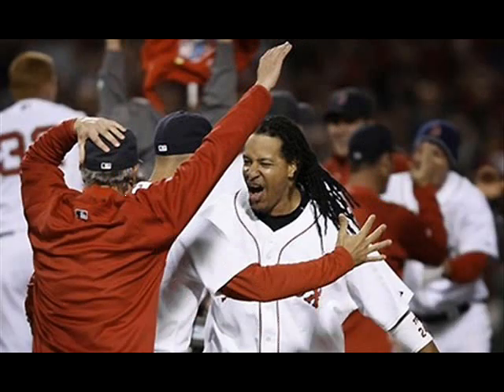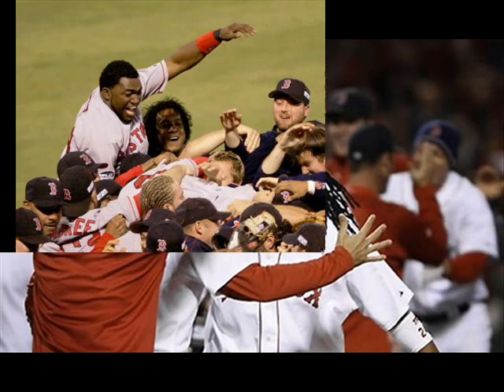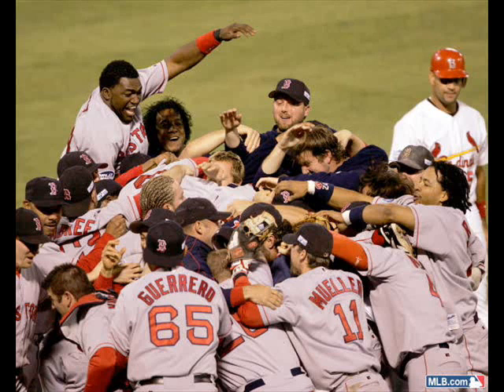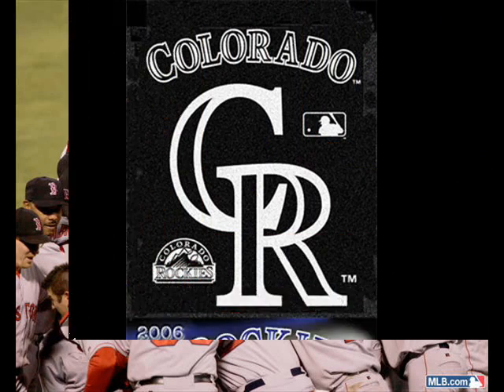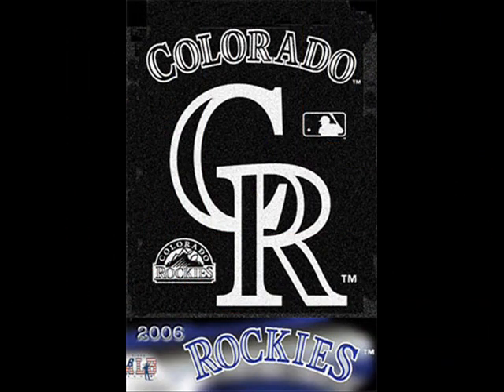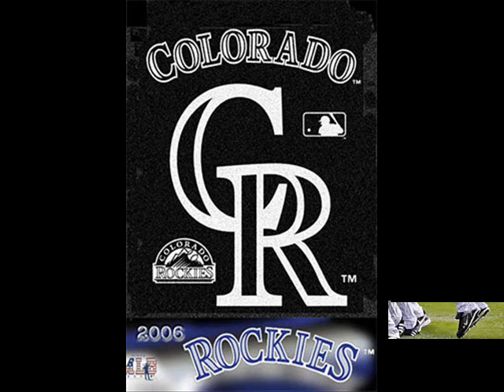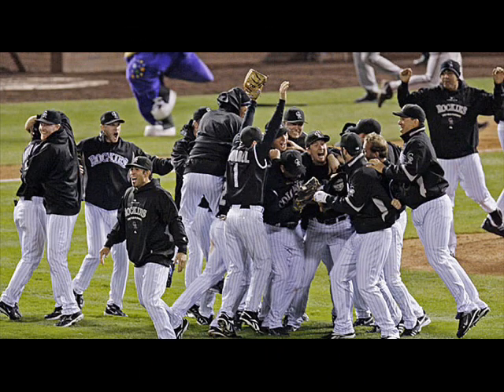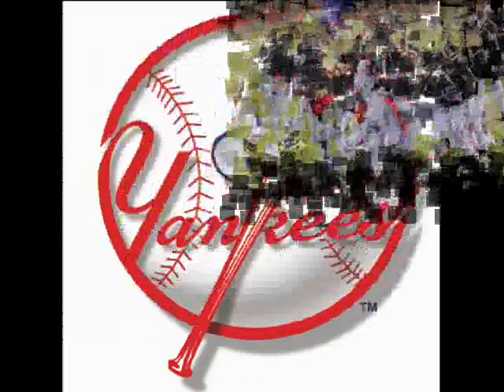series mundiales!!! por Jehison Alfonzo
LAS MEJORES DE LOS ULTIMOS AÑOS